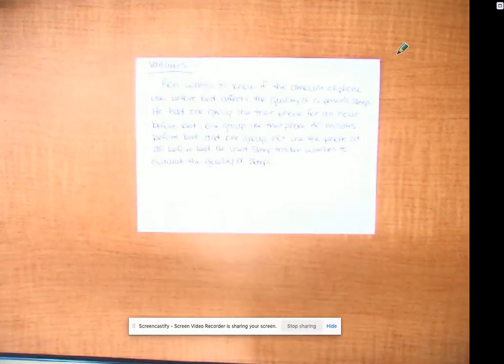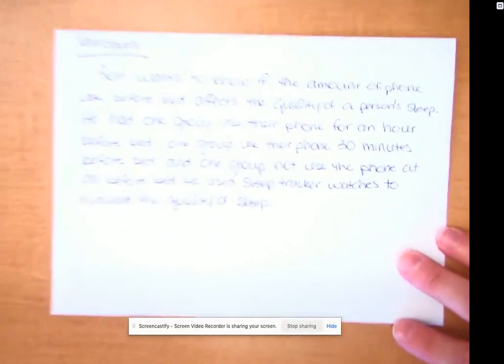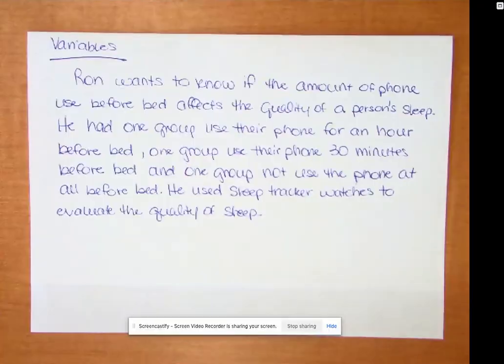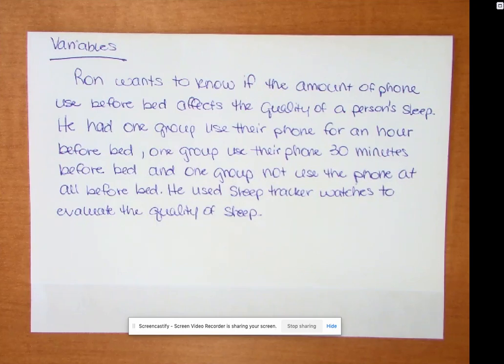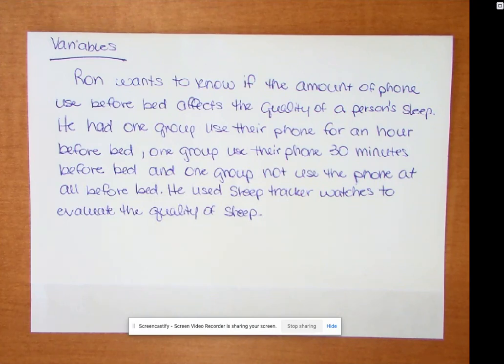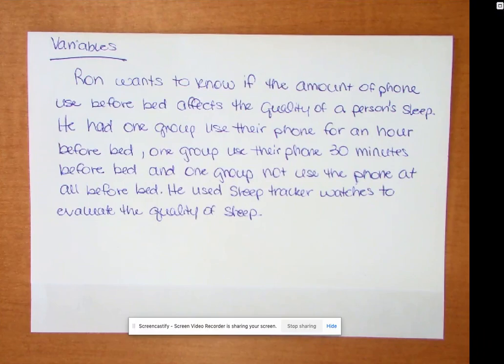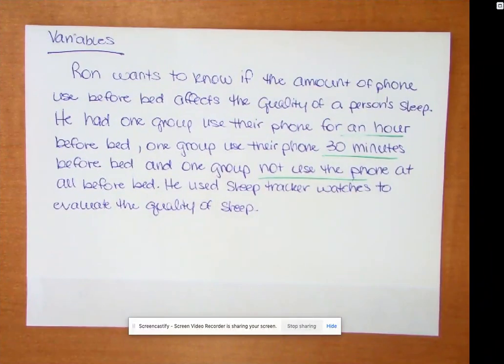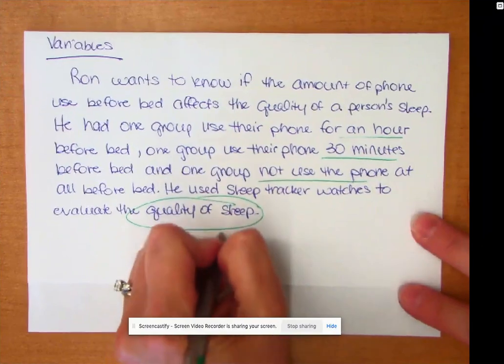variables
Covers material that addresses the following learning targets:
I can define independent variable.
I can define dependent variable.
I can identify the independent variable in an experiment.
I can identify the dependent variable in an experiment.